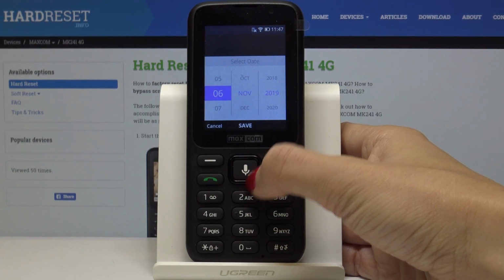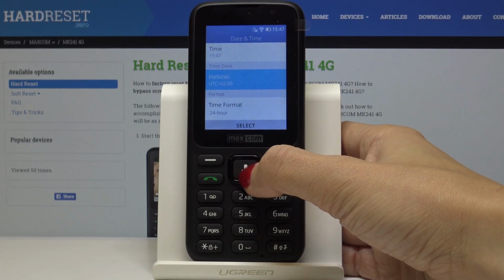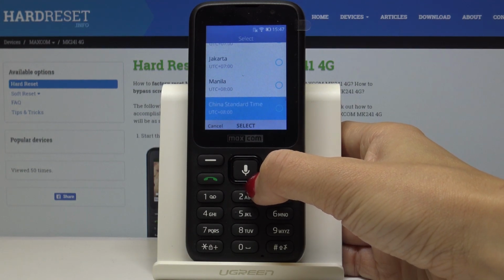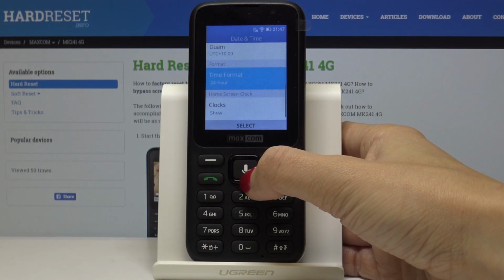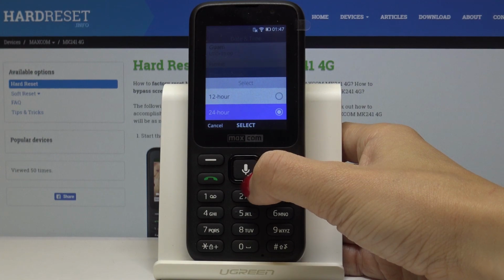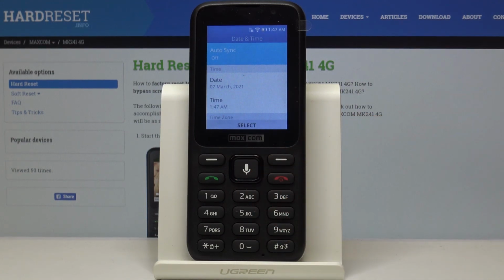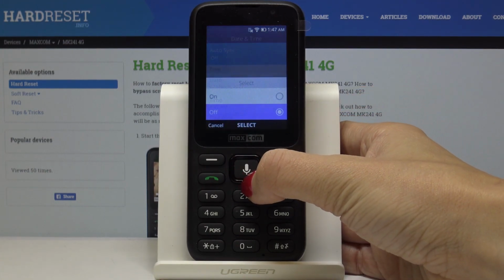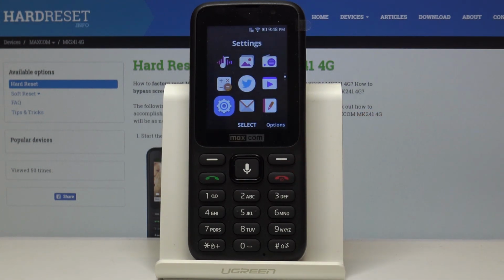How to Change Date & Time in MAXCOM MK241 4G - Time Settings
Read more info about MAXCOM MK241 4G:
We are happy to present how to smoothly change date and time in MAXCOM MK241 4G. If you are the owner of the presented model of Maxcom smartphone, find out the above tutorial to learn how to get access to the time settings in order to smoothly switch the time of MAXCOM MK241 4G. Let’s watch the attached video and automatically set up time in your Maxcom device.

How to set up time zone on MAXCOM MK241 4G? How to change time on MAXCOM MK241 4G? How to change date on MAXCOM MK241 4G? How to choose time zone on MAXCOM MK241 4G? How to automatically set up time on MAXCOM MK241 4G?